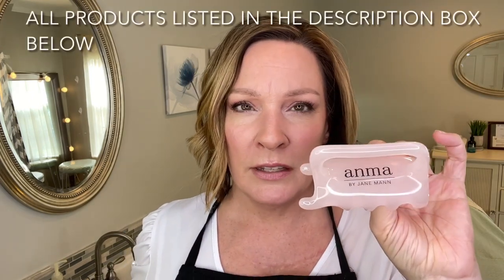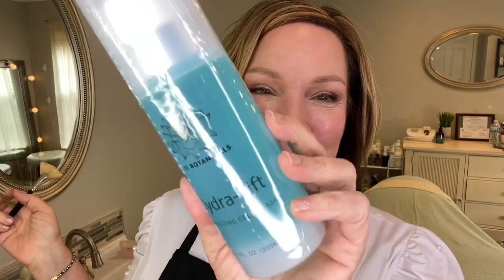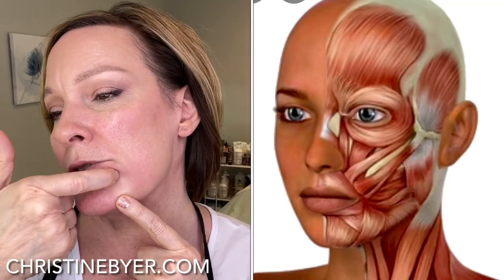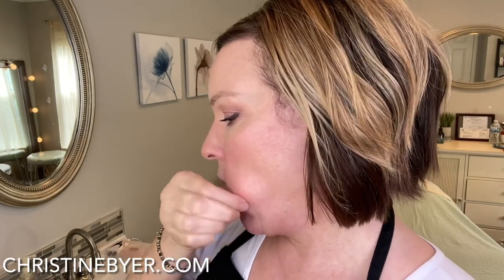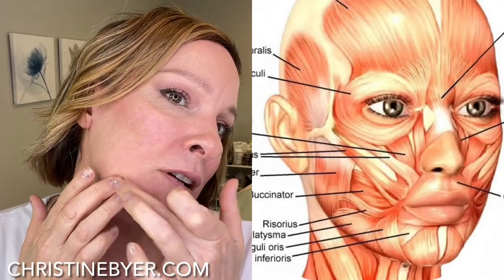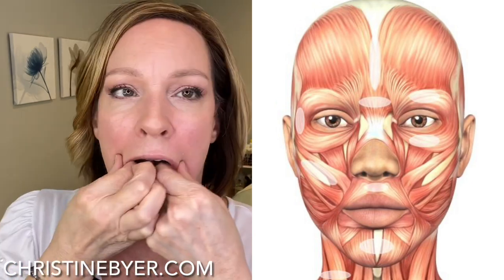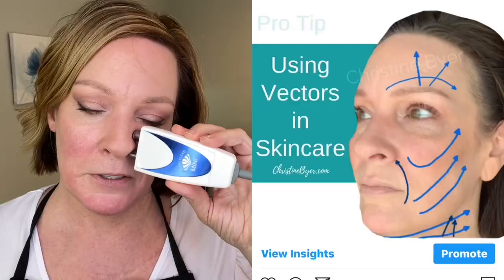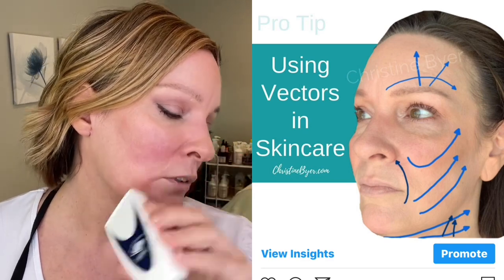BRING BACK YOUR MIDFACE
Join Master Esthetician Christine Byer as she shows her PRO massage moves to help with NLF (nasolabial folds) and a downturned mouth.  Over the last 21 years, Christine has worked on many, many clients with these same issues.  Try them yourself and work along with Christine.

Shown in the video:
ANMA - Fascia Massage Tool

The Club is where Christine spends time each day answering questions that require her expertise. You can search content 24/7 to learn more about professional skincare and age management, watch videos, etc. You'll have access to $420 in savings each year, in addition to BOGO deals, contests with prizes and an opportunity to win a FREE online consultation with Christine...and so much more! Get a 14-Day Preview for FREE! You can cancel at any time.

This is where licensed estheticians go to set up a wholesale account to buy quality products and devices for their clients.